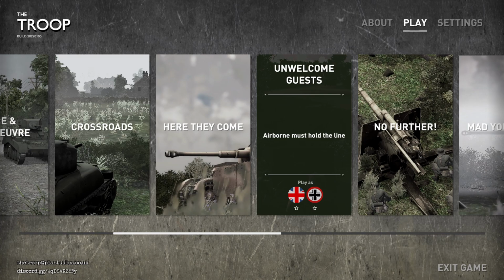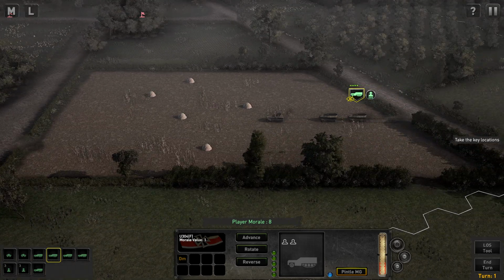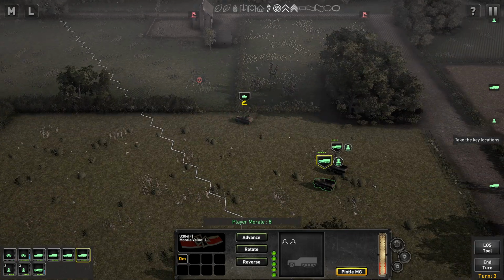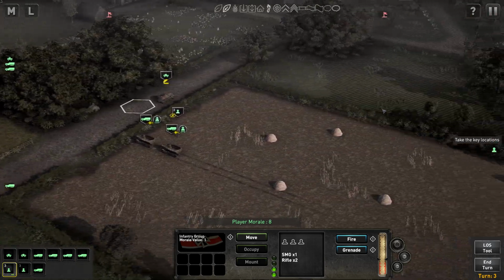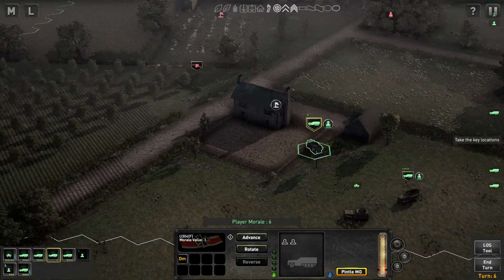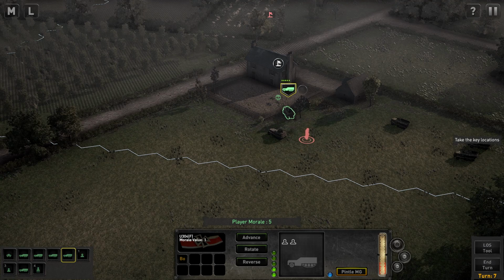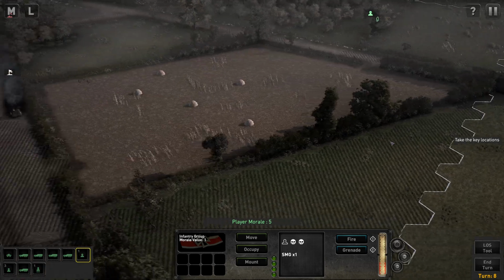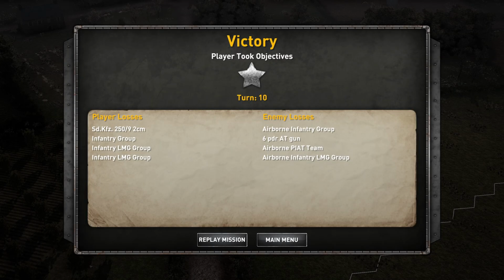The Troop - Unwelcome Guests Part 2 - Nach links!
The Troop (Early Access) Scenario 6 - Unwelcome Guests, from the German perspective.  Going in heavy on the left flank to try and avoid that light tank and AT gun.